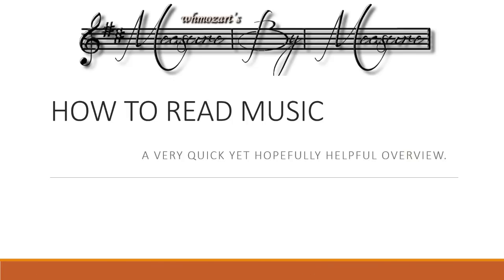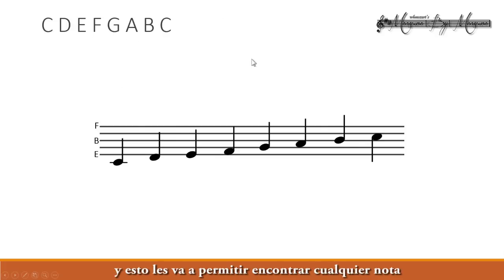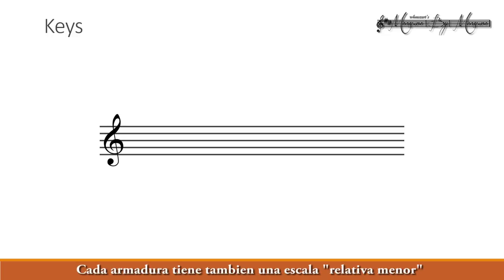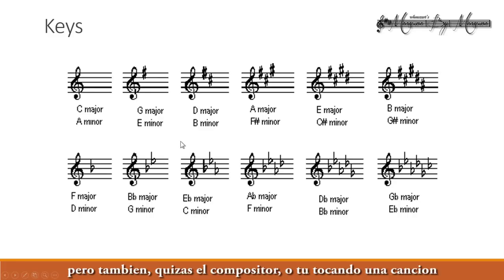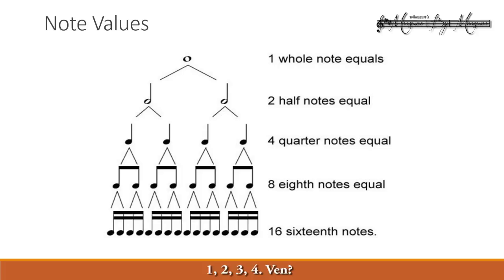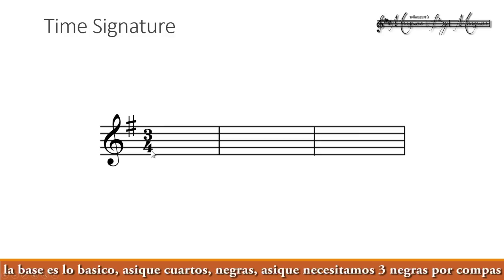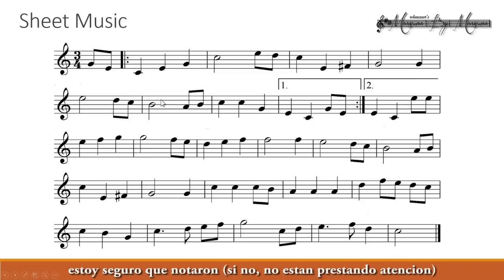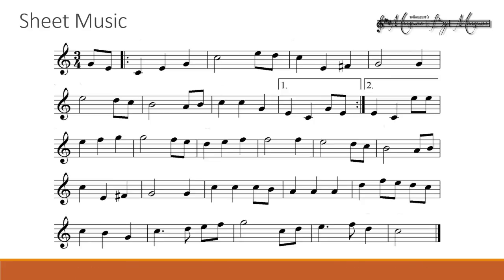How to read Music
(not so) Quick tutorial on the basics of reading sheet music for violin